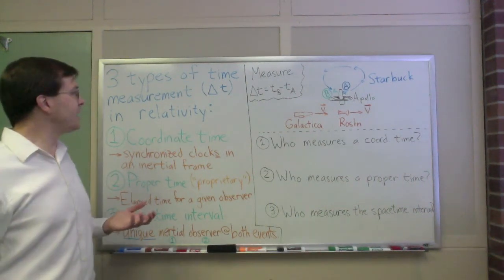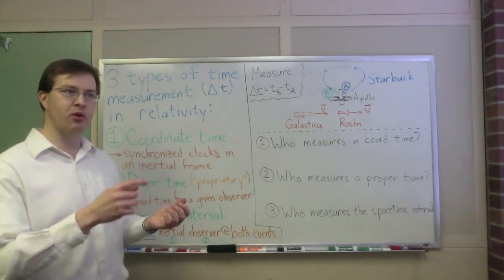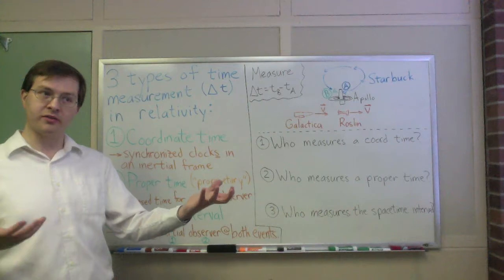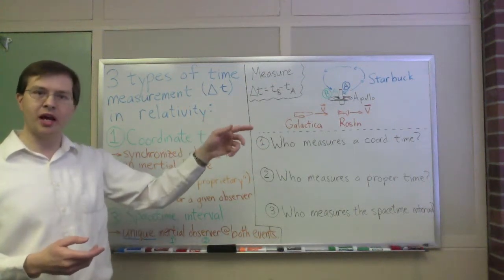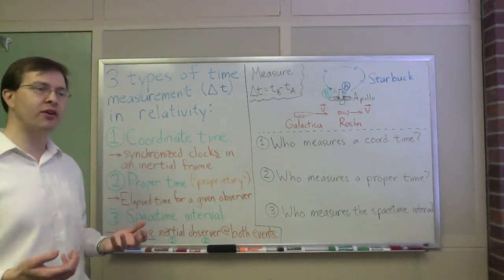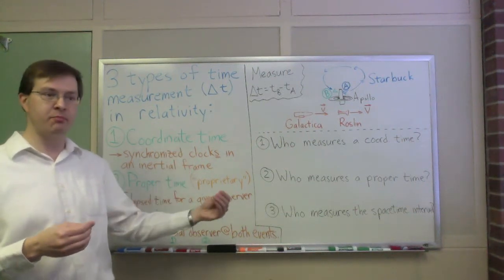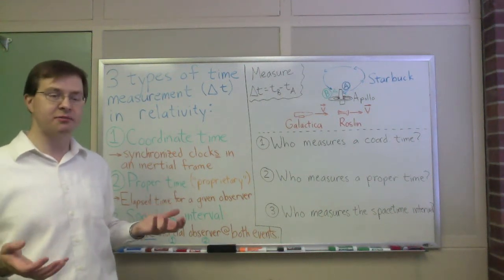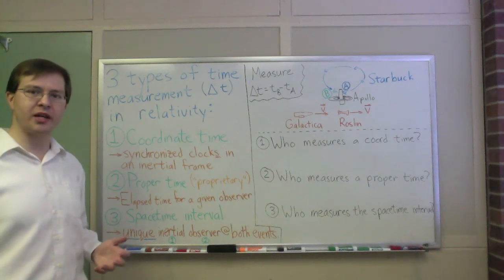Three ways of measuring time in relativity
An overview of three different ways of measuring the time between two events in (special) relativity: coordinate time (measured by synchronized clocks in a given inertial frame), proper time (measured by a single observer who happens to be present at both events), and the spacetime interval (the unique time measured by an inertial observer who is present at each event).

A followup video gives an example discussing this.